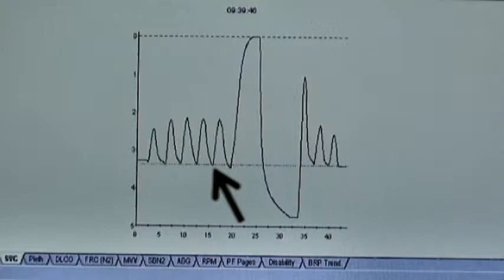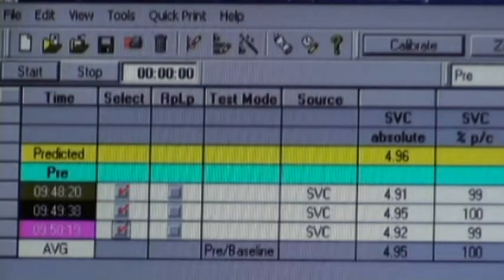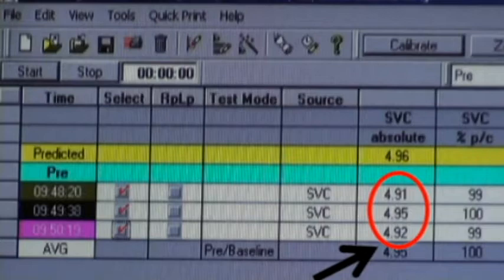PFT Slow Vital Capacity 2013